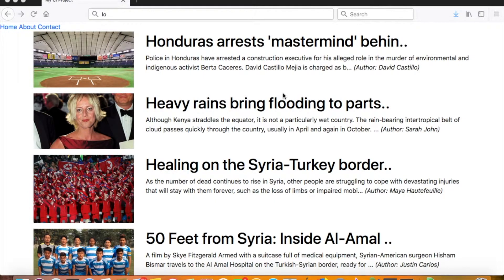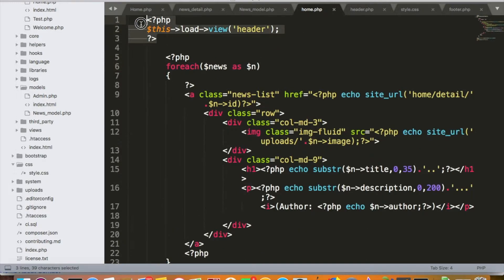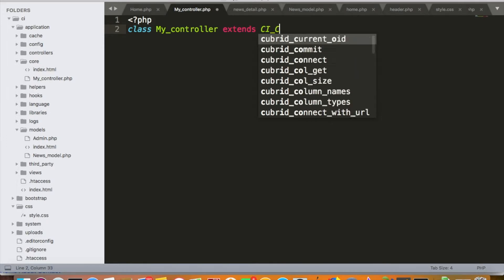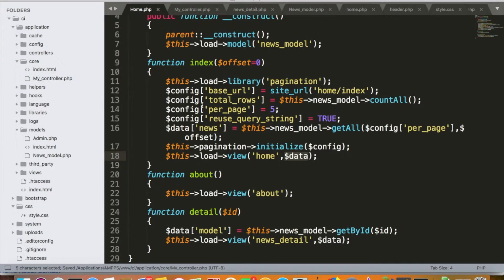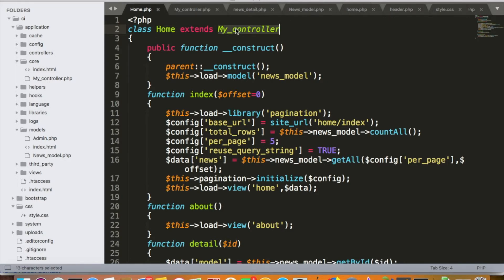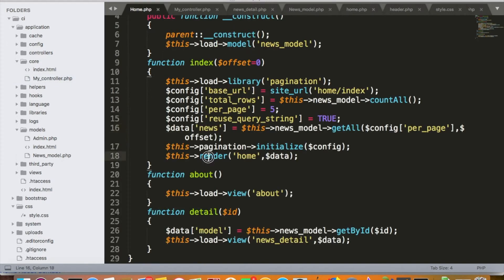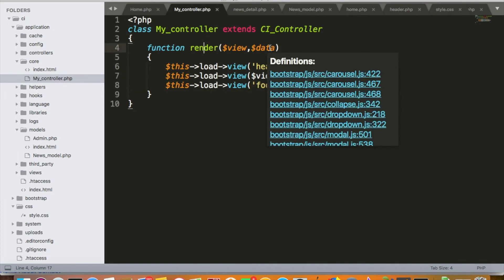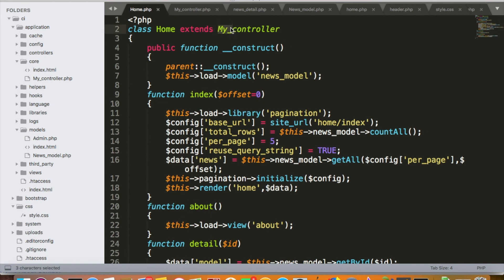Codeigniter - Using Core Controller to load header and footer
The video covers the usage and concept of Core controller in Codeigniter in order to load the repeating components like header and footer repeatedly.